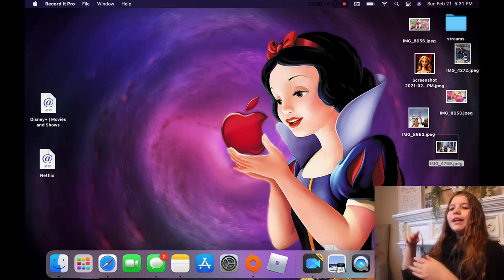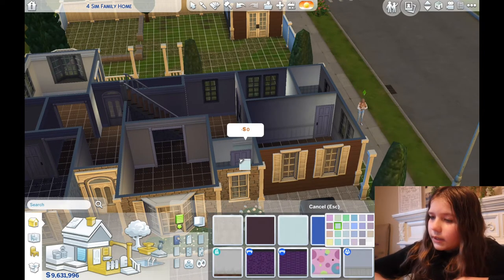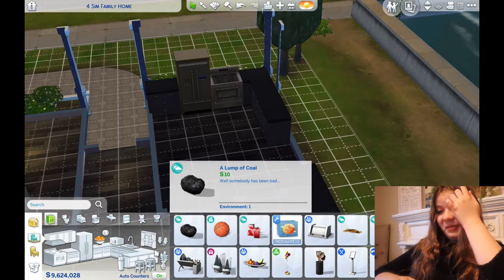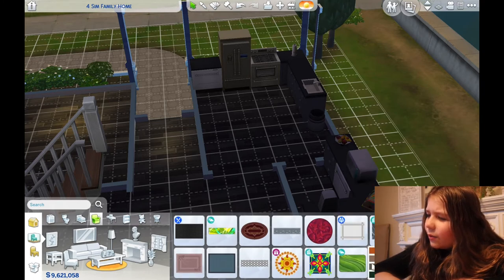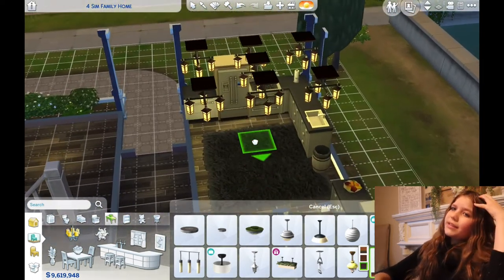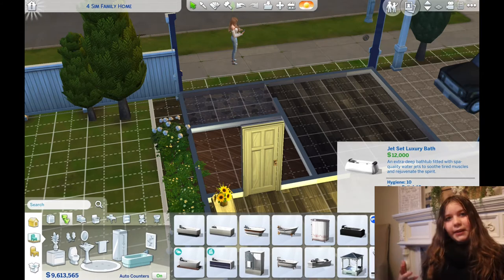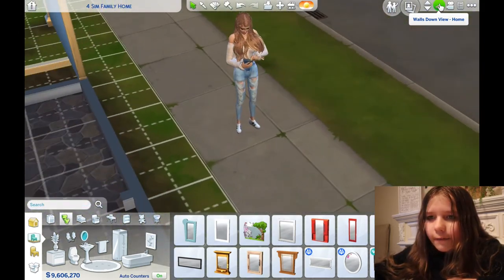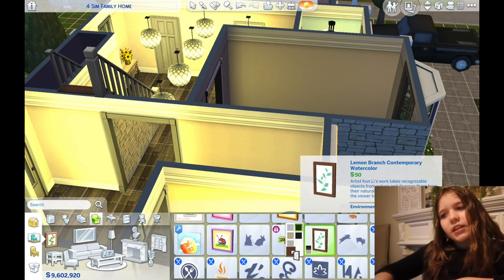(MY BABIES DISAPPEARED!) Sims HOT Mom 7 baby challenge Part 2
Join Kaylee for part two building our house and moving in with 7 babies